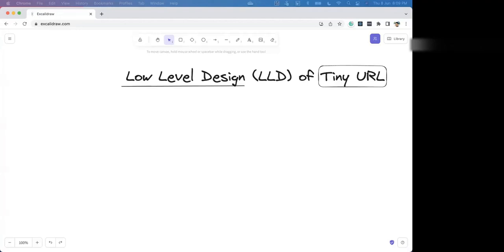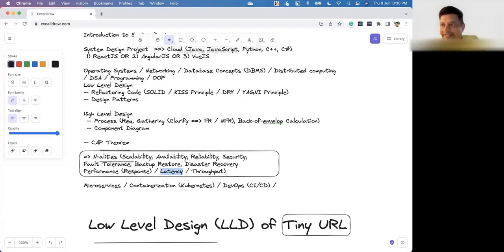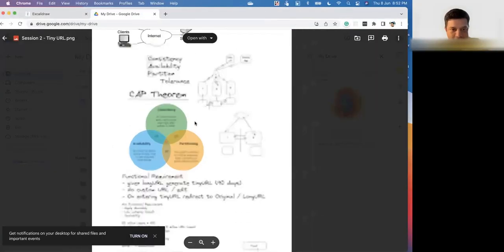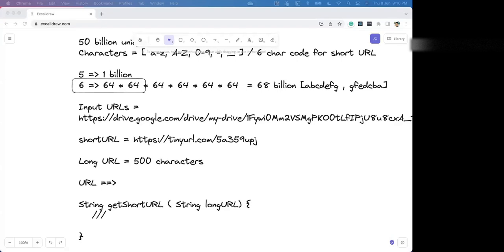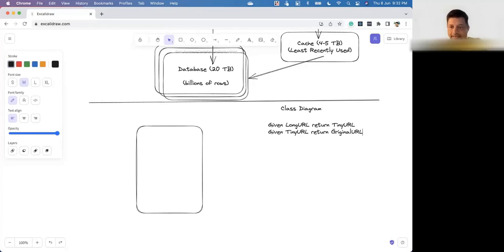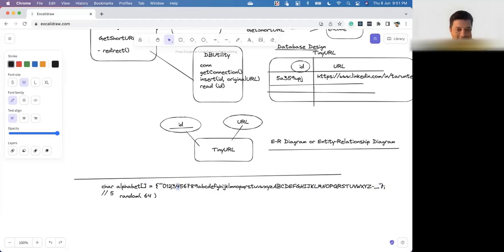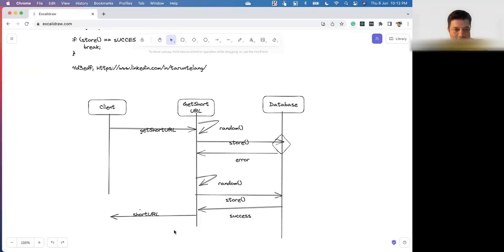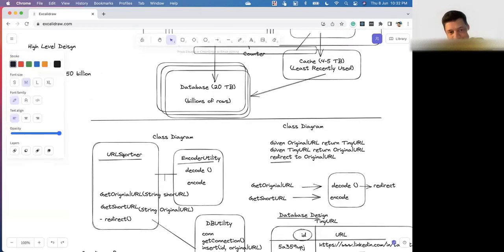Master SystemDesign Through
Master System Design and Low-Level Design with this in-depth TinyURL system design tutorial for software engineers, backend developers, and interview preparation. In this session, we cover scalable architecture, microservices, caching strategies, database design, hashing algorithms, API design, class diagrams, sequence diagrams, CI/CD, containerization, SOLID principles, design patterns, and more.

Whether you're preparing for Software Engineering interviews, System Design interviews, SDE-2/SDE-3 roles, Staff Engineer interviews, or learning backend architecture, this video provides practical insights into designing scalable distributed systems using real-world examples.

TOPICS
00:00 Introduction and Course Overview
04:49 Low-Level Design Concepts (SOLID, KISS, Design Patterns)
06:03 High-Level Design (Scalability, Availability, Reliability)
12:13 Microservices, Containerization, and CI/CD
21:53 Latency vs. Throughput vs. Performance
27:10 Understanding Data Inconsistency
31:32 Overview of System Design Interview Problems
43:02 Discussion on AI/ML and Recommendation Systems
46:00 TinyURL Low-Level Design Introduction
48:06 TinyURL API Requirements and Constraints
56:59 Choosing an Algorithm: Base64 Representation
1:02:27 Hashing Techniques for URL Shortening
1:15:25 Caching Strategy (LRU Eviction)
1:25:43 Class Diagram Design
1:36:25 Database Design and Entity Relationship
1:42:19 Implementing the Algorithm and Handling Collisions
2:03:25 Sequence Diagram for URL Shortening
2:13:00 Discussion: Over-Engineering vs. Scalable MVP Design

Show your support:
👀 Be sure to watch this video until the end 📺 SD Session - 8th June 2023